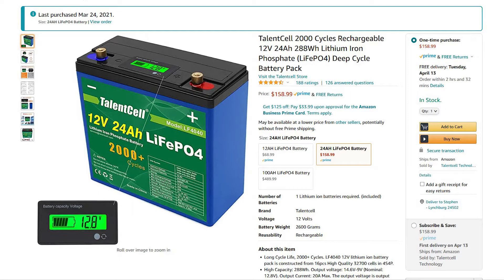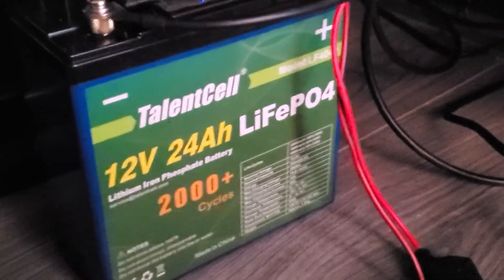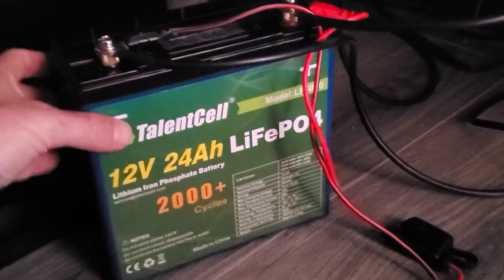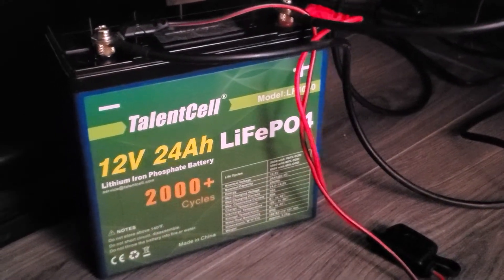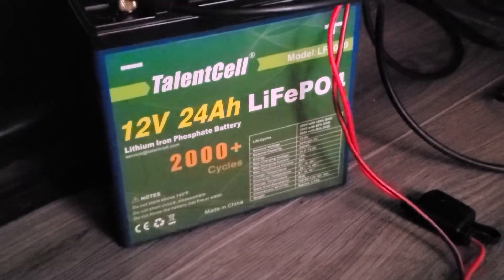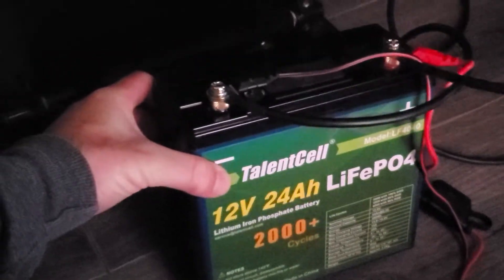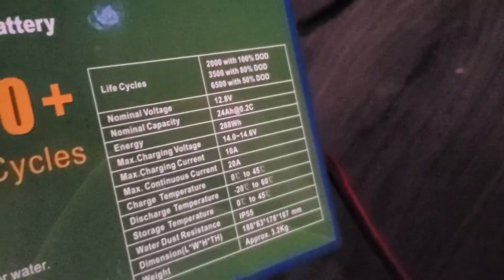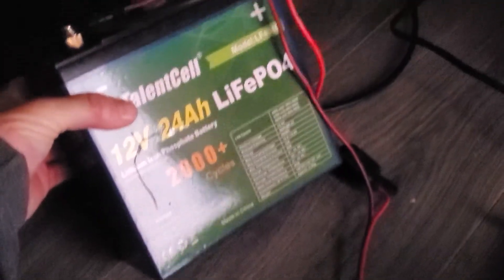TalentCell 24ah LiFPO4 Lithium battery review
Cheap lithium battery with decent build quality that is plenty sufficient to run a 12v fridge and more!